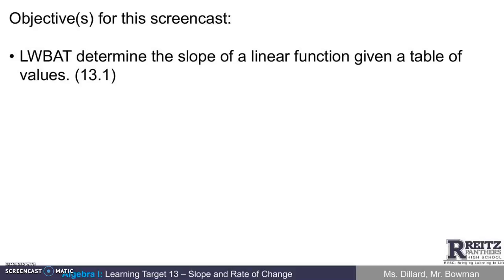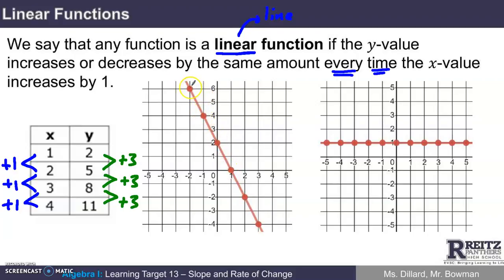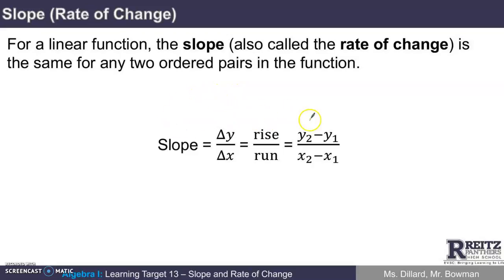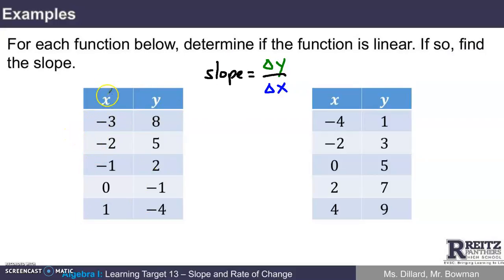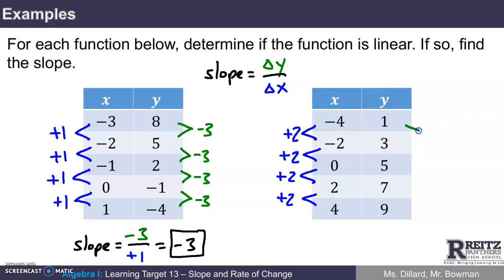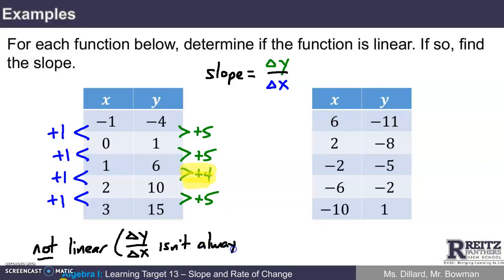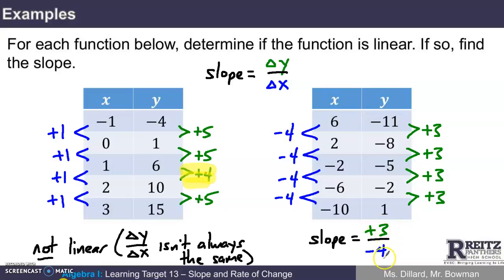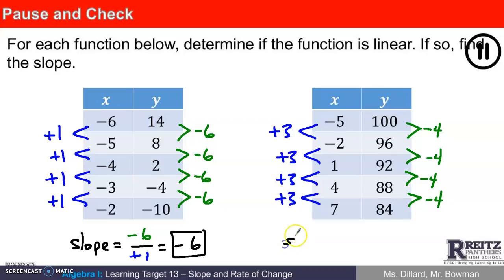Screencast 13.1: Slope From a Table (Algebra I)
This screencast was made specifically for the Algebra II Honors students at F.J. Reitz High School in Evansville, Indiana.